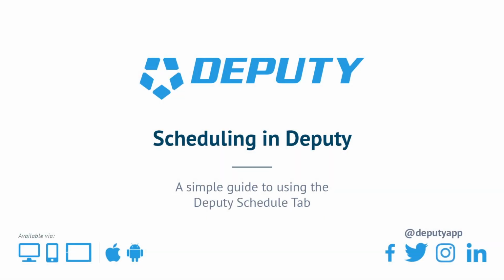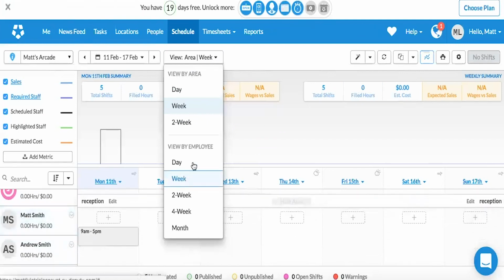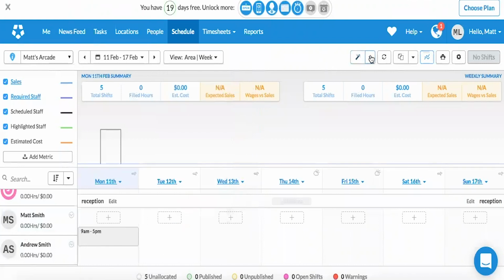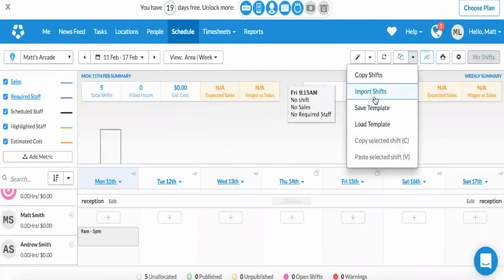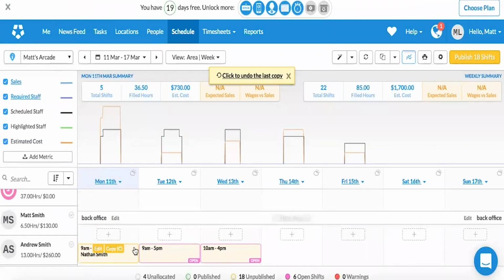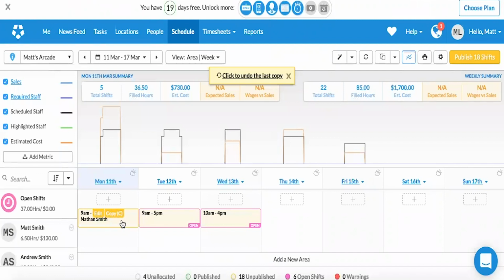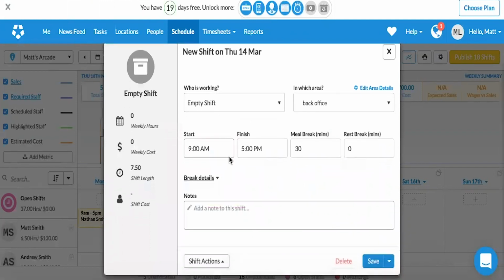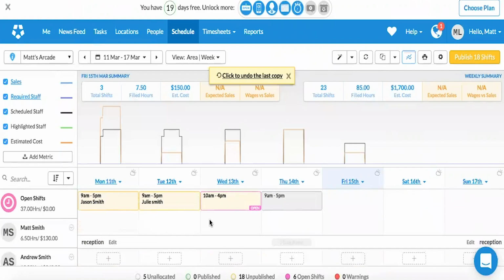Scheduling In Deputy